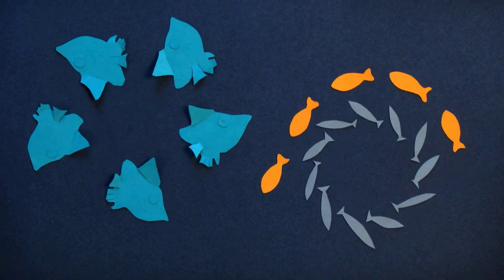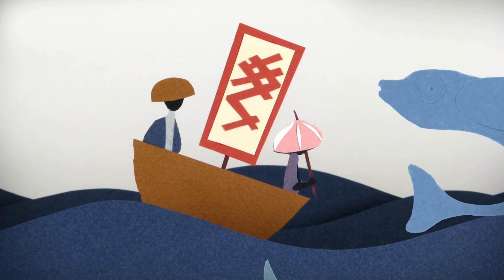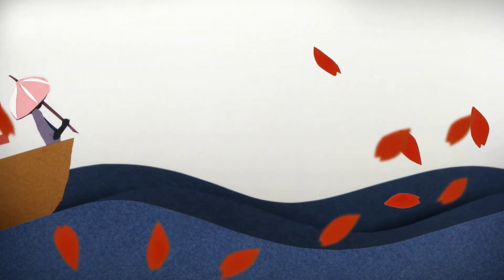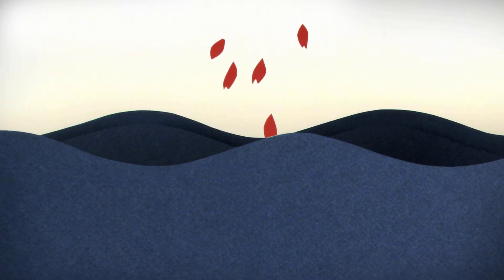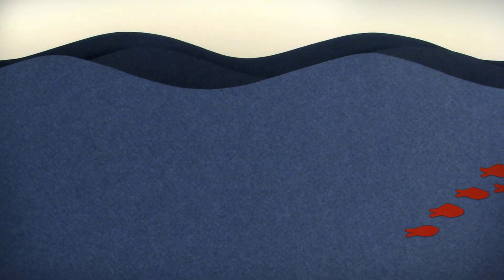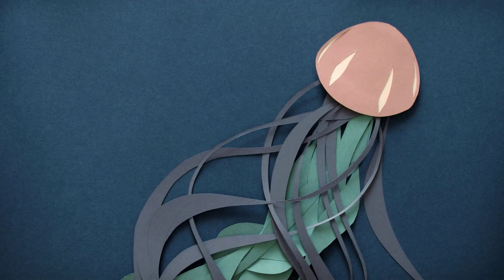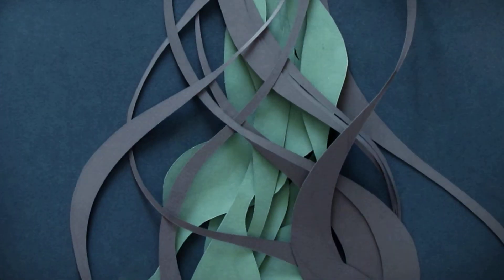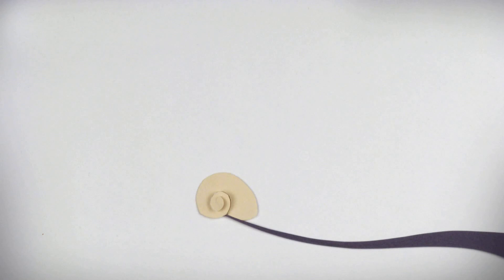the Frrail - the Snail Ride [HD video]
Video for the song 'The Snail Ride' by the Frrail from the upcoming album 'Sakura No Arashi'. Crafted with papercuts and shoot with stopmotion tecnique mixed to postproduction compositing, it features the story of a boy and a girl on a journey to te sea.

Credits
Developed into the Pop wORKshop with Massimo Negri
Written, cut, shoot and edited by Alessandro Maggioni

Thanx
Marco Milani, allowing to shoot the most material in the the cellar of Casa Milani, and Monica Dell'Oro for suggestion.
Marianna Recchia, fish design and support
Fiorangelo Maggioni, infrastructure builder
Patrizia Convertino and Max Mancusa, visual gurus